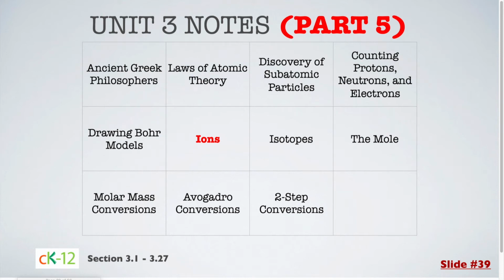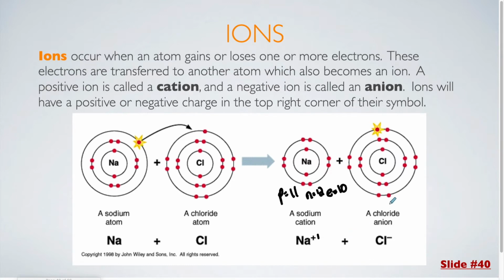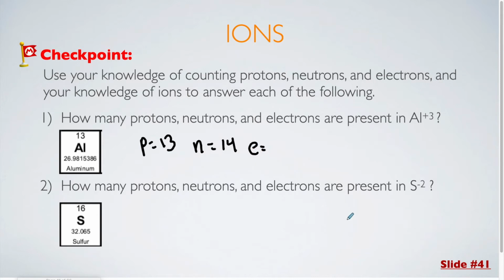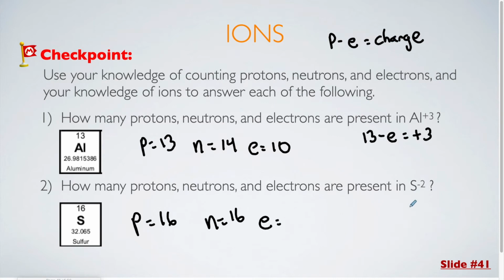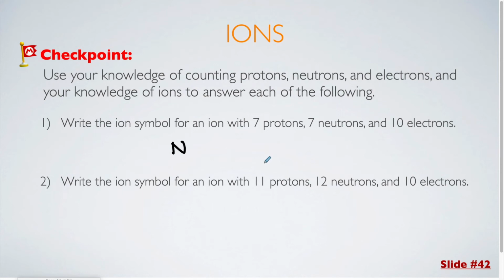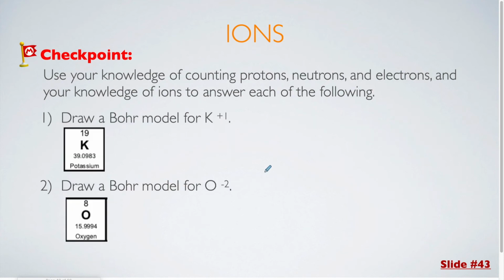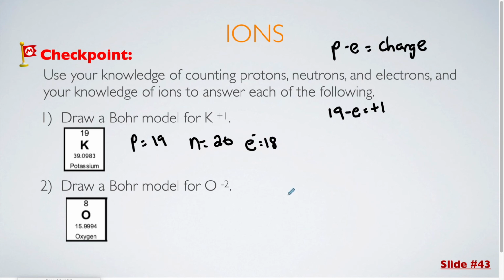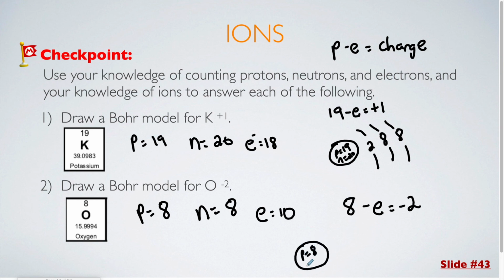Unit 3 Notes Part 5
This is part 5 of 8 for the Unit 3 notes. Topics covered include ions.